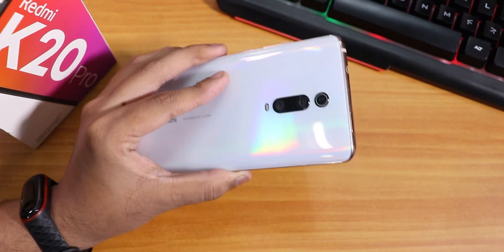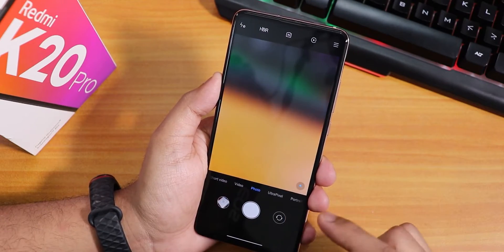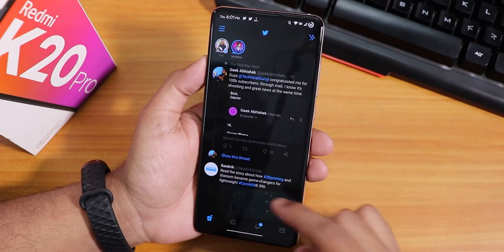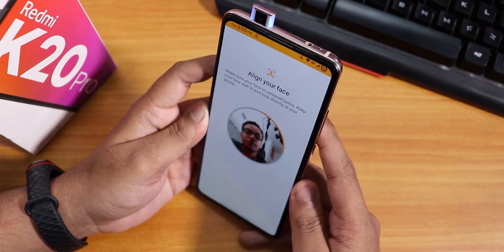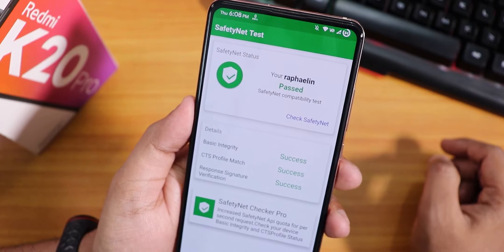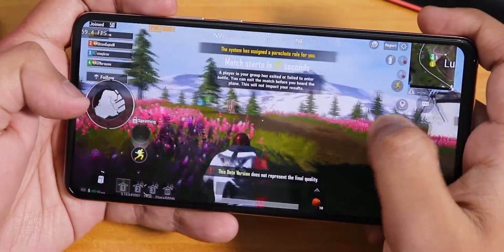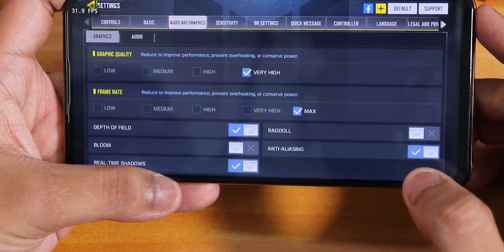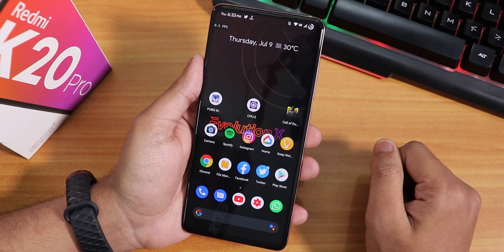EvolutionX [V4.5 Radiant] Gaming & Performance Review On Redmi K20 Pro [07/07/2020 Build]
UPI: titash.sharma-1@okaxis

Timestamps:
0:00 Intro
1:10 Rom Info & Flashing Info
2:00 Stock Launcher
2:32 Stock Camera
3:27 Intense App OpenUp & RAM Test
5:39 QS Panel & Screenrecord
6:34 Bummer
7:24 FOD Speed Test & Face Unlock
9:02 Battery Life
9:32 DRM Info, Banking apps, Benchmarks, Updater
10:11 Customisations
11:18 Gameplay With FPS [PUBG + COD]
17:30 Conclusion